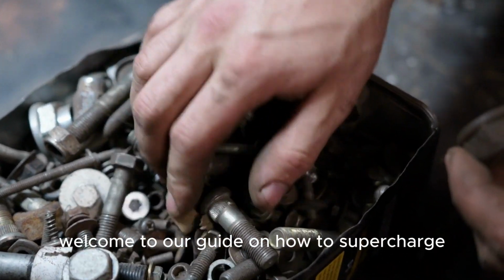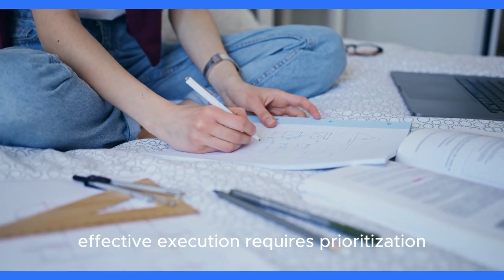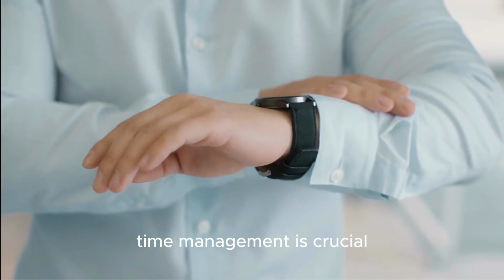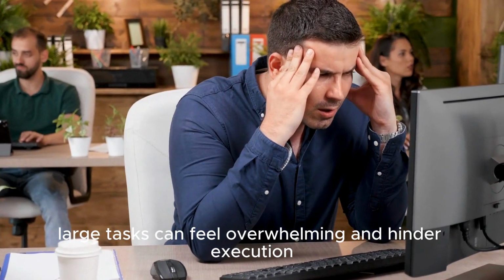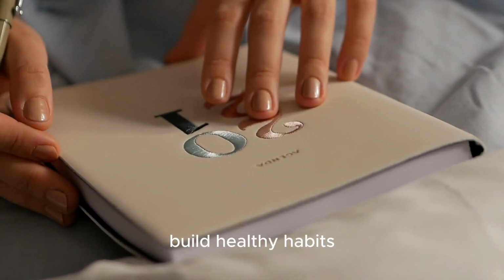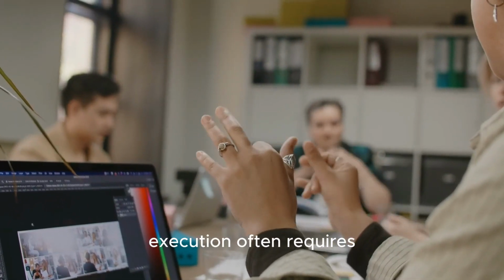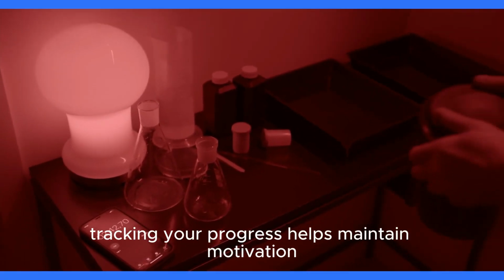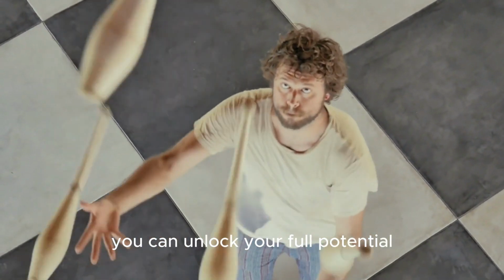How to Supercharge your Execution Skill | How to Improve Your Execution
IN THIS VIDEO WE WILL DISCUSS ABOUT THESE TOPICS

execution,
strategy execution
how to do execution in codm
,how to do executions in codm
,how to improve in sfv
garyvee execution
how to do executions in cod mobile,
how to be more productive speed of execution
how to de executions in call of Duty mobile
improve business strategy execution
the secrets to successful strategy execution
project execution
how to execute